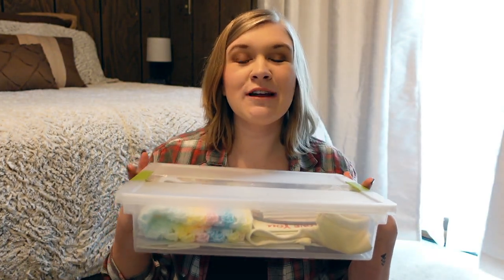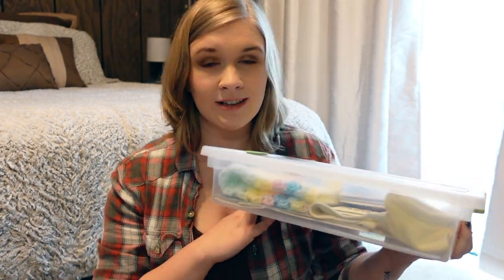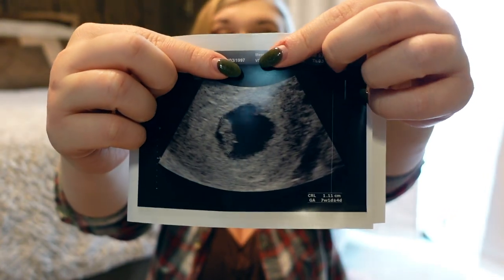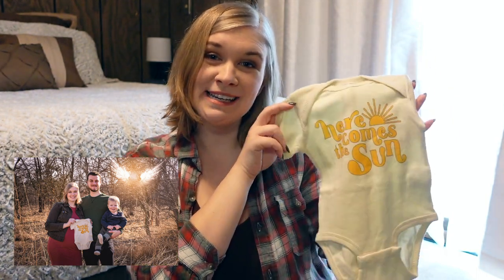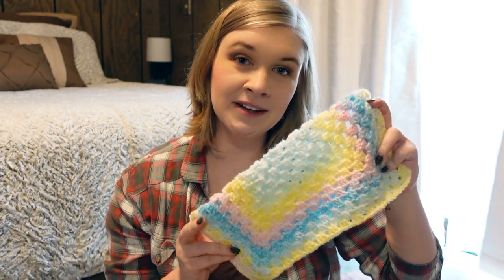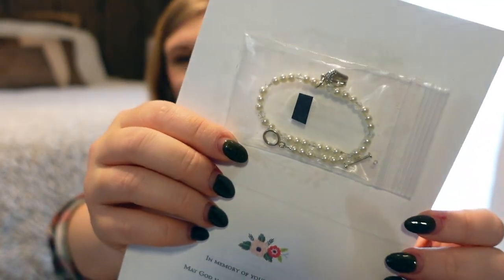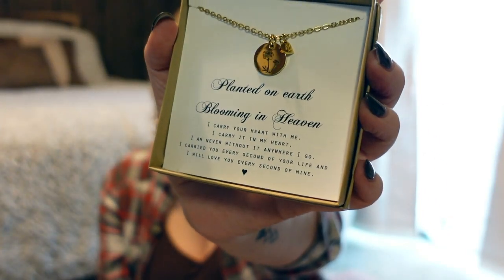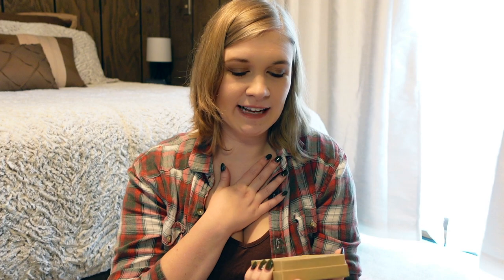Coping with my miscarriage.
Three weeks post-miscarriage and D&C, I'm ready to show you everything in my son's keepsake/memory box.  I'm also ready to share his name with you all.

If you're watching this because you're experiencing a loss or you have in the past, I'm so sorry.  Coping with a miscarriage is hard.  Healing takes time, physically and mentally.  It's ok to be sad, no matter how long it has been.

If you follow me for my home decluttering content, then don't worry - it will be back soon enough.  I'm just taking this time to raise awareness of miscarriages and to show other women that they do not have to suffer in silence.

Two days after we took family photos to announce the pregnancy, I went in for a checkup ultrasound and we found that our baby had passed away.  After notifying our photographer of the sad news, she turned our photos into a beautiful memorial for him.  We will cherish them forever.

If you're looking for direct links to the items in my son's memory box, then here are all of the ones that I can provide:

*CHAPTERS*